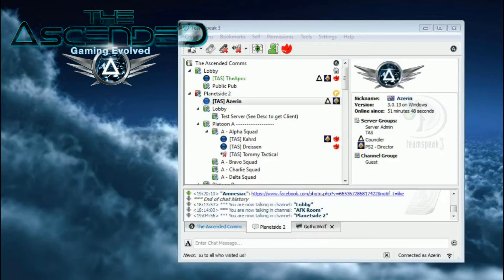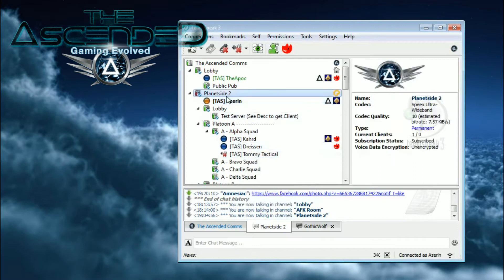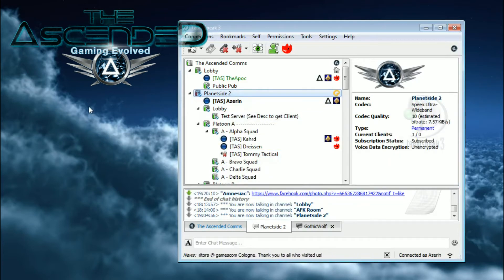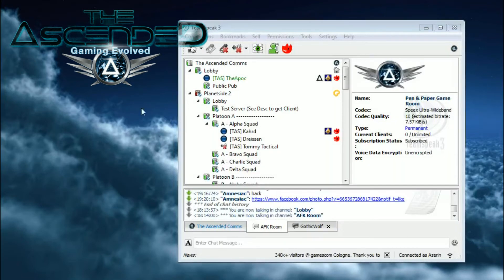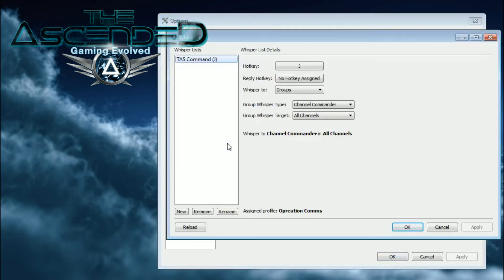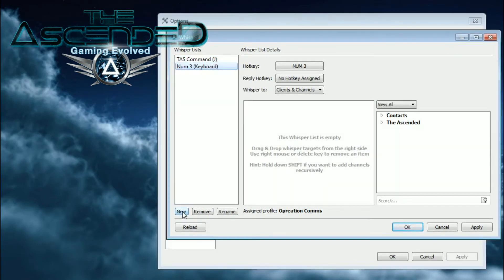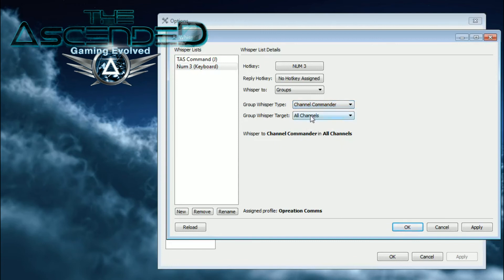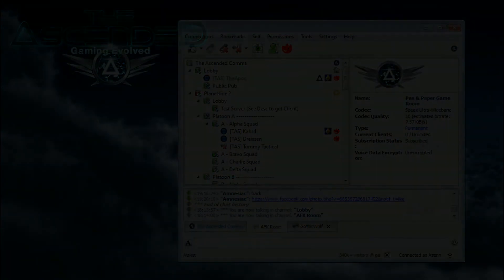Teamspeak Tutorial - Channel Commander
The Ascended's tutorial for setting up Channel Commander in Teamspeak 3.